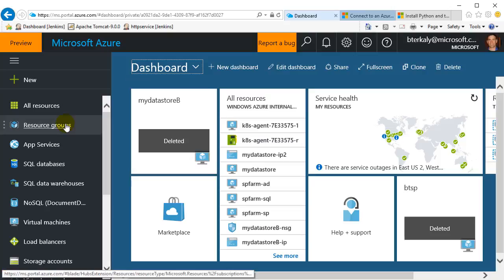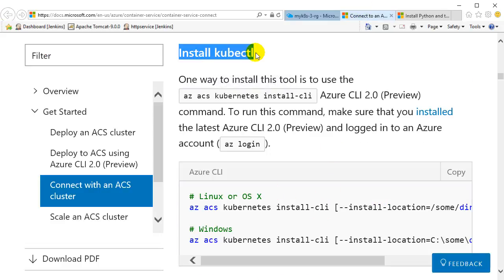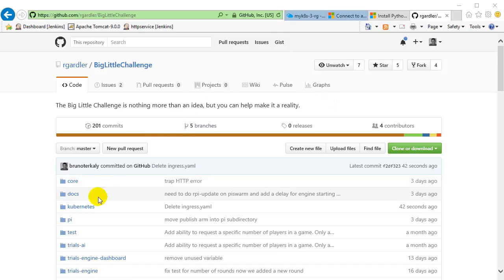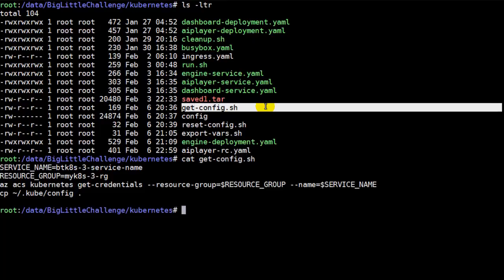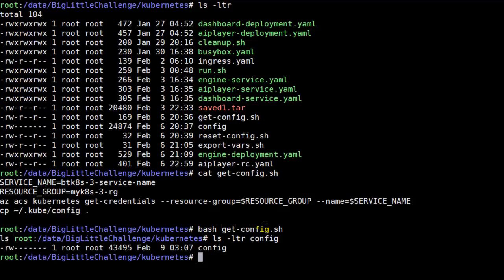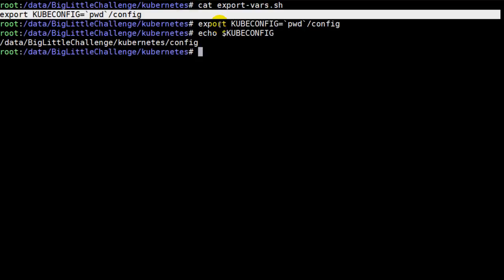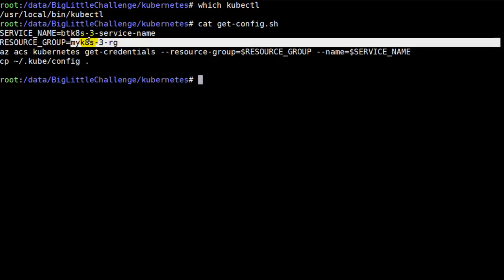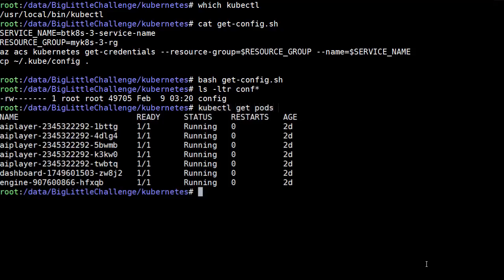Hands-On Kubernetes - Part 1- Big Little Challenge running in Kubernetes (Java/Python/Flask)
This is a multi-tiered application that includes Java, Python/Flask. it essentially replicates a card game with an artificial intelligence component that represents one of the players in the current game. This is a great way to learn how to deploy applications into Kubernetes.